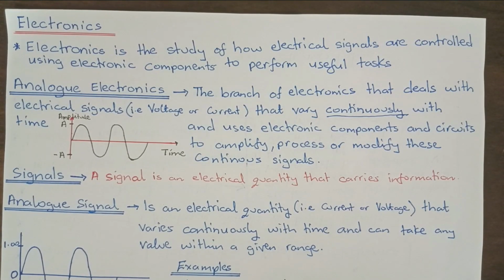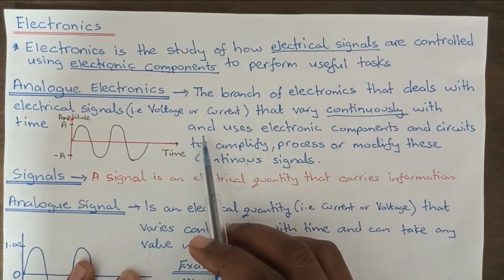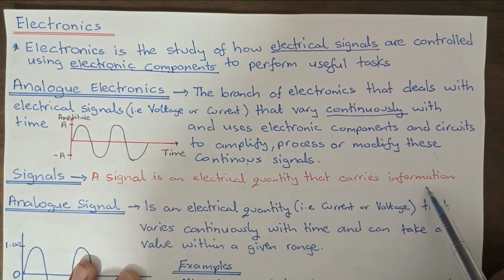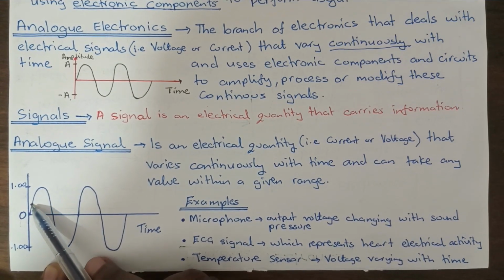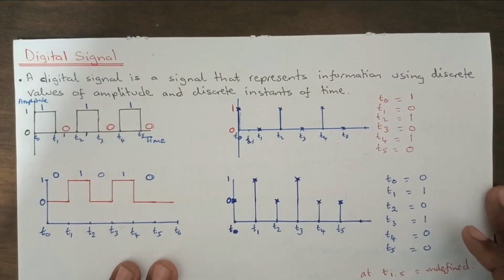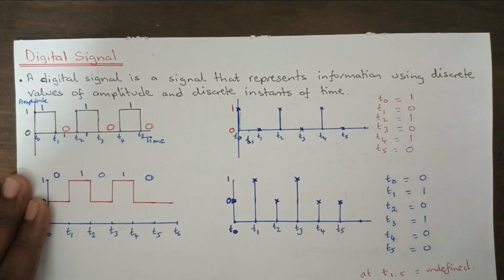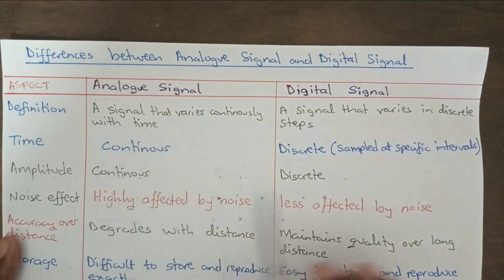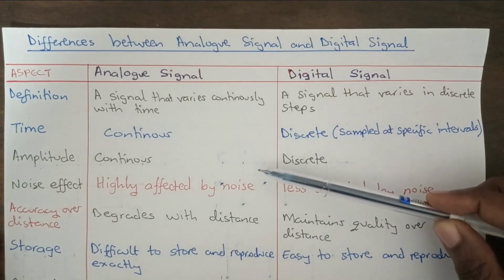Analogy vs Digital Signal - Lecture 2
understanding analog and digital signal in less than 10 mins